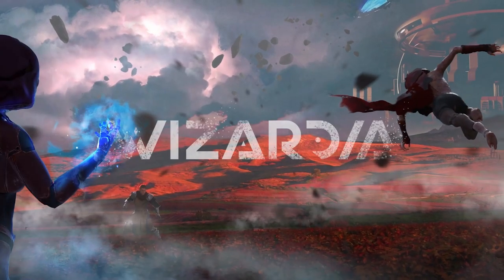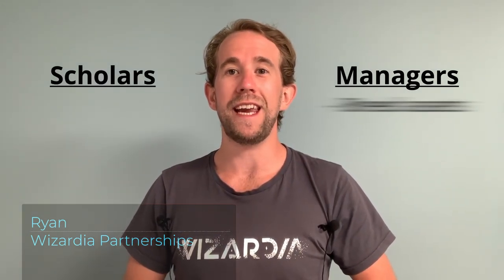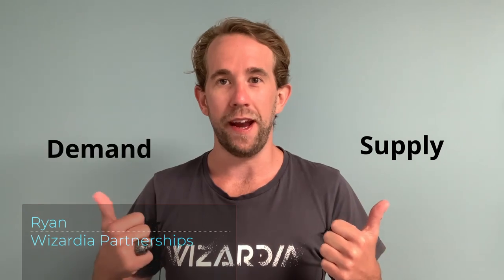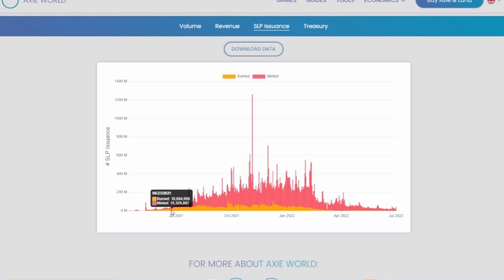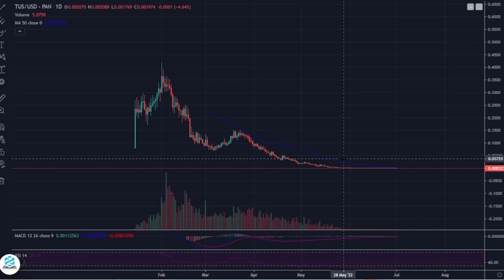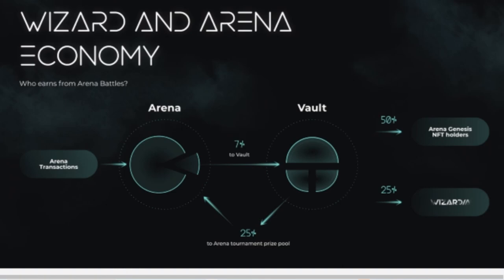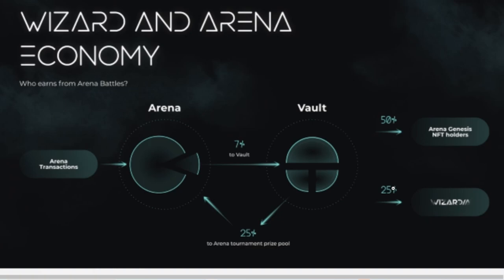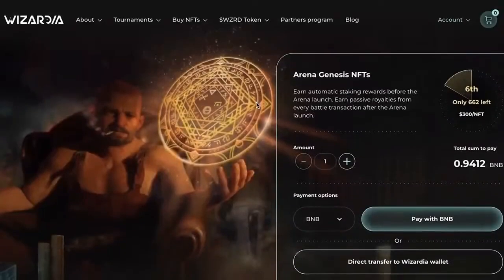Crypto education bomb: Dual token economy model (two-token model)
For anyone who has been around the play-to-earn (P2E) space over the last few years, the dual-token economy ⚙️ has been dominant throughout projects in the space, especially with games that host a scholarship model. In this video Ryan will give you your next crypto education bomb:
❓What is the dual-token economy?
❓What problems does the dual-token economy face?
❓Can you fix the problems in the two-token model?
❓What are the benefits of Wizardia’s token model?

Chapters:
0:00 Intro
0:28 What is dual token economy?
2:39 Problems with a dual token model
6:05 Can you fix the problems in the dual token model?
6:35 The benefits of Wizardia's token model
10:09 Final thoughts
11:06 Outro
11:18 Tournaments trailer

Wizardia is an AAA-quality Play-to-Earn (P2E) online turn-based battler with RPG elements, with a crypto-economy and NFTs at its core.

The game is built on three gameplay pillars:
⚔️ innovative turn-based combat,
⚔️ player-decision-driven game evolution,
⚔️ upgrade-based character progression.

💸 The Wizardia token ($WZRD) is a utility token that also acts as an in-game currency. Tokens can be spent as well as earned or exchanged by every player inside and outside of the game.

🏰 Arena Genesis NFTs allow early investors to receive pre-launch NFT staking rewards as well as post-launch passive royalty share from the game’s Battle Arena.

💎 Market Genesis NFTs reward investors with passive earnings from every transaction on Wizardia Market. They have a higher potential for passive income to grow fast as Market transactions take just 2 seconds to perform.

🧙‍♂️ Wizard NFTs are Wizardia’s in-game characters with unique art and capabilities. 🛠️ Wizard NFTs can be upgraded, traded, rented and used to help Summon new Wizard NFTs.
🏆 The first drop includes 7 original Wizards in the highest rarities: Rare ($77), Epic ($777) and Legendary ($7777).